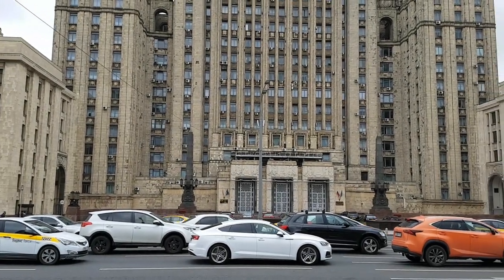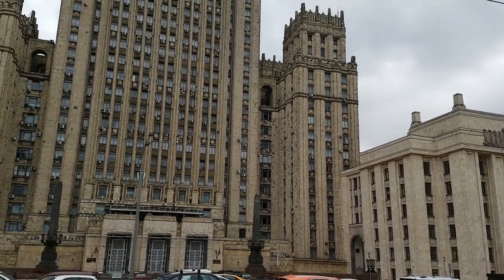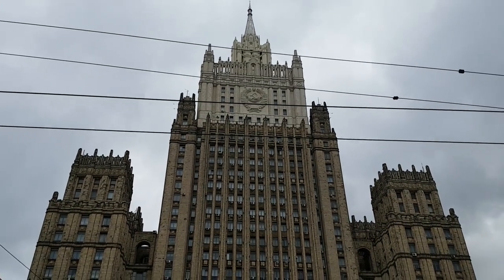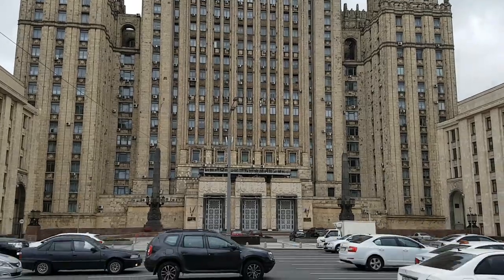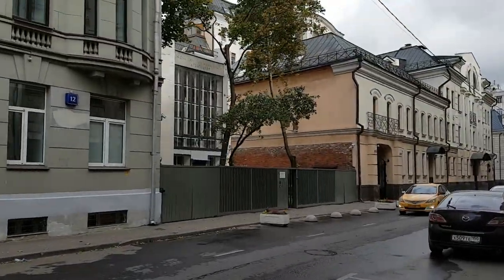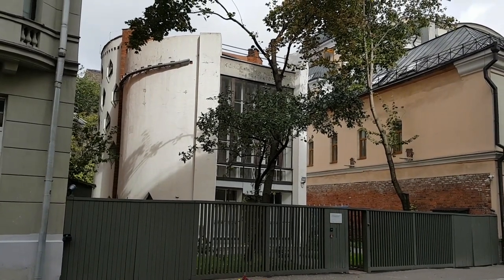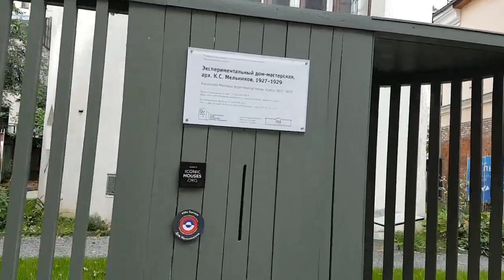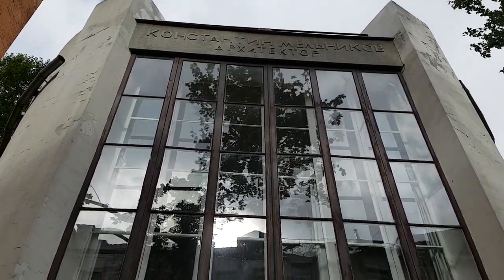Moscow constructivism architecture walk, part 1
A walk through Moscow center, looking at some constructivist buildings of 1920's and 1930's, part 1:
- Part of one of Seven Sisters, Stalin's Ministry of International Affairs Building: 1930s hotel for Tourist Organization;
- Melnikov House
- 1920's houses by P. Golosov and N. Ladovsky (trefoil house)
- 1930's postconstructivist house

Прогулка по Москве в поисках архитектуры конструктивизма и постконструктивизма, часть 1:
- Часть сталинской высотки, здания МИД: бывшая гостиница Общества пролетарского туризма;
- Дом Мельникова;
- Дома 1920-х годов арх. Пантелеймона Голосова и Николая Ладовского (дом-трилистник);
- Дом середины 30-х годов в стилистике постконструктивизма.